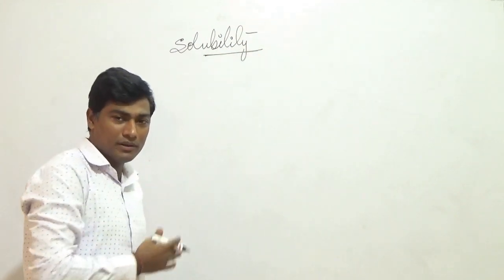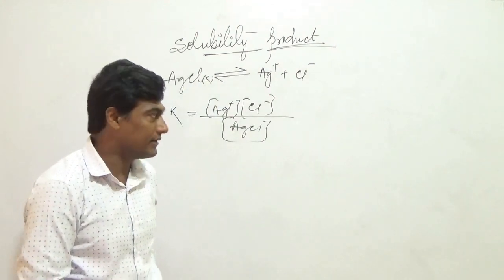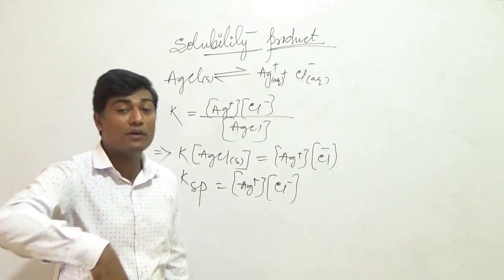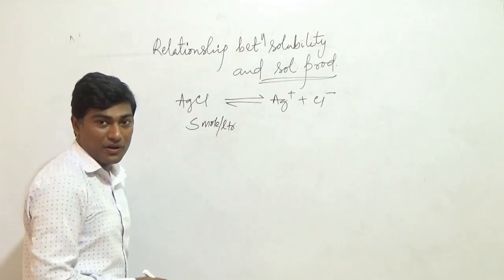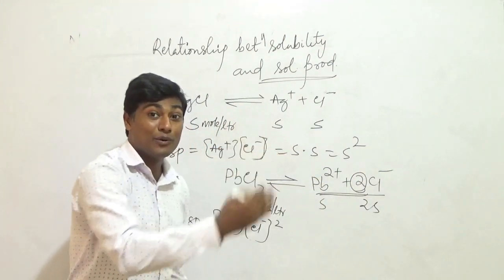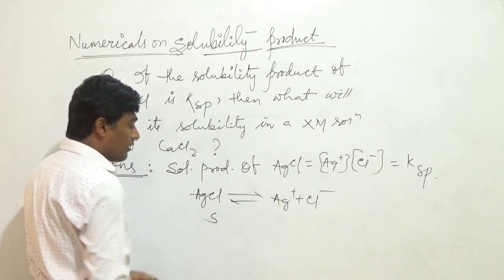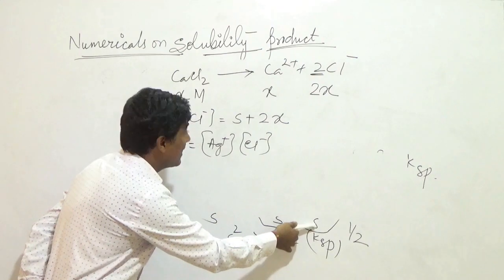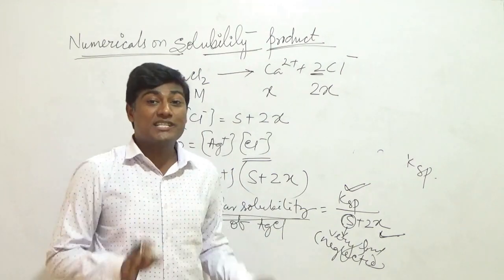Solubility, Solubity Product and Numericals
The maximum amount of a solute that can be dissolved per litre of a particular solvent at a particular temperature is called the solubility.
The unit of solubility is moles per litre.
The product of concentrations of ions of the solute in a saturated solution at a particular temperature is called the solubility product.
Solubility and solubility product are related according to the ionization pattern of the solute and equilibrium constant of the ionic reaction.
solubility of a particular substance is affected in presence of another salt having a common ion.
Lastly a numerical is solved to convey everything in the video.